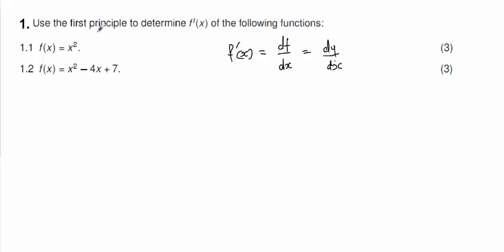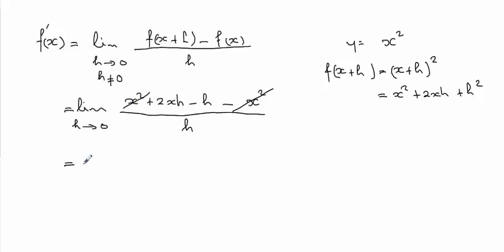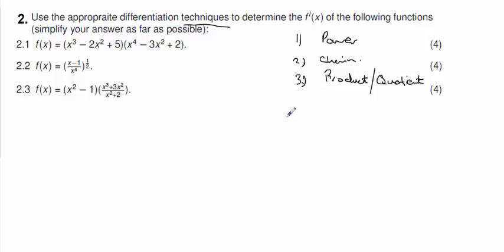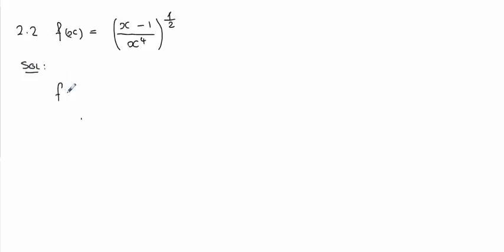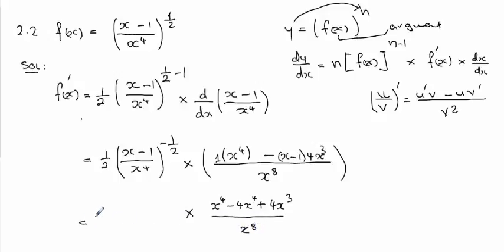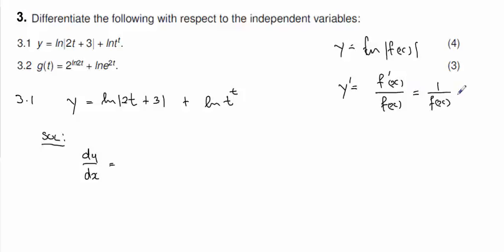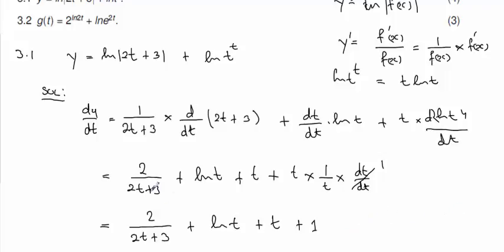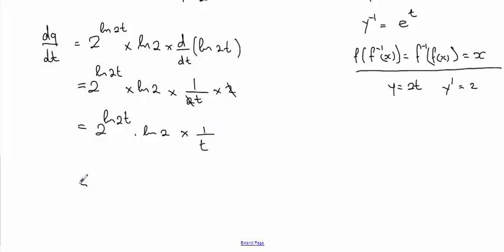Assignment 2: Computing derivatives